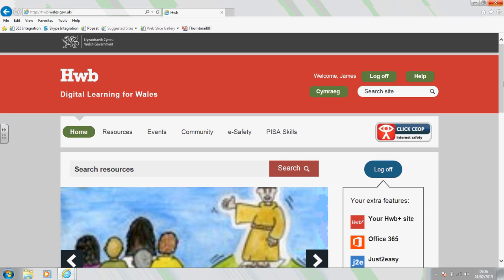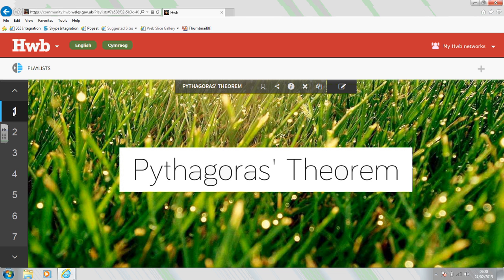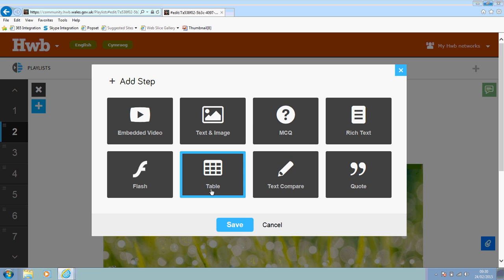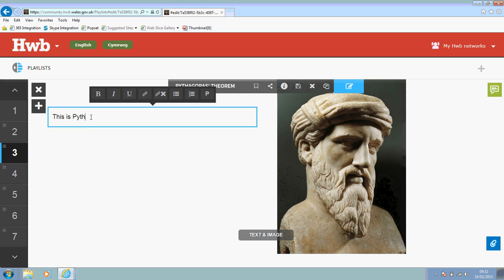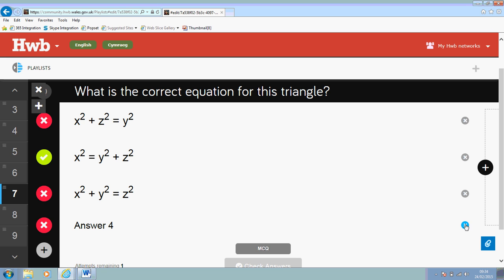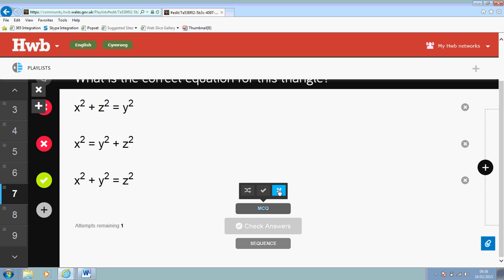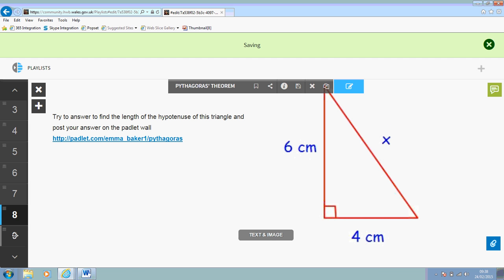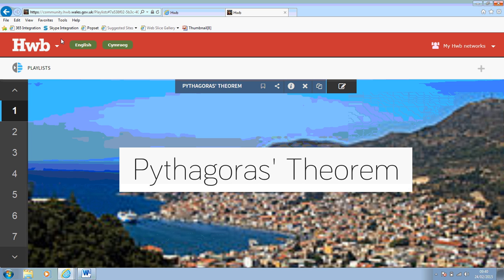Creating a playlist in Hwb networks